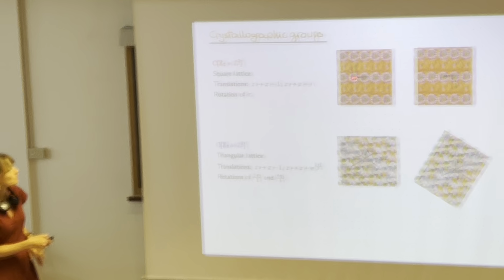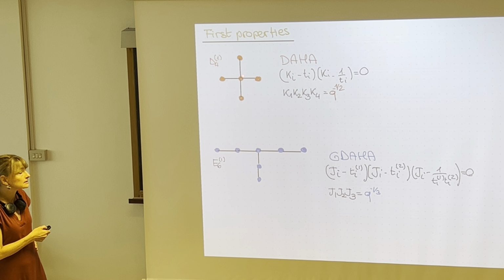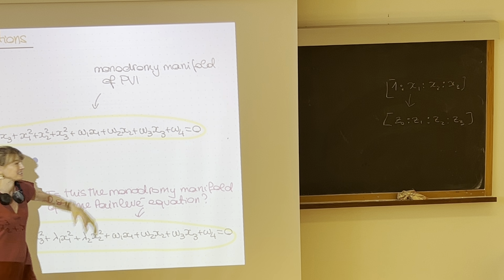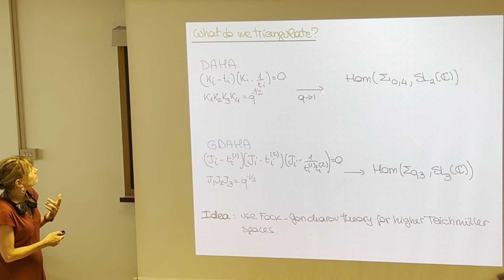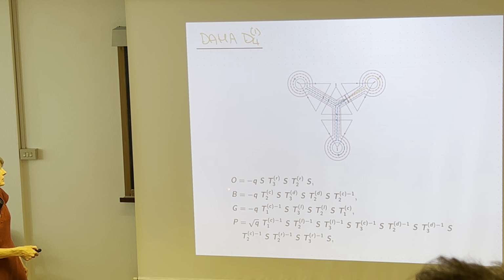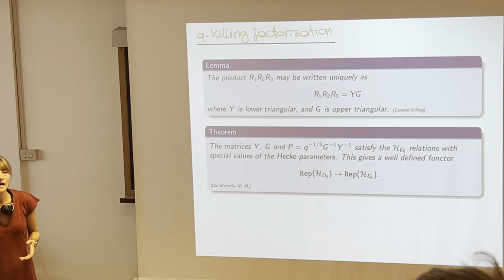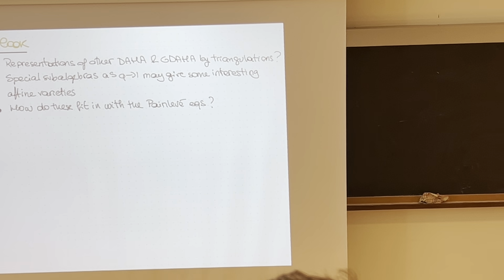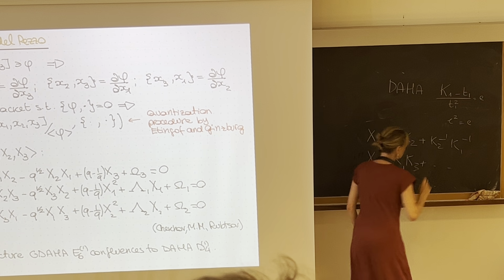Marta Mazzocco — Triangulations and representations of quantum algebra